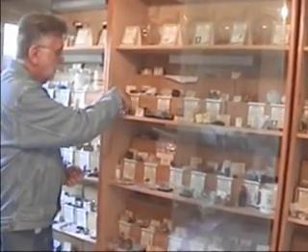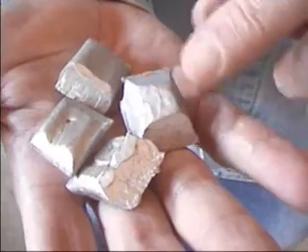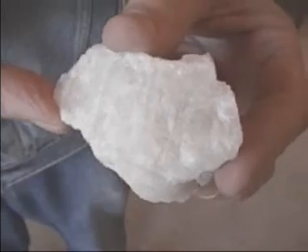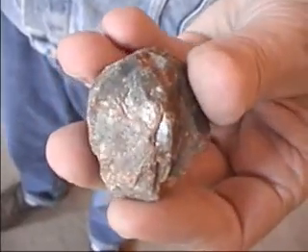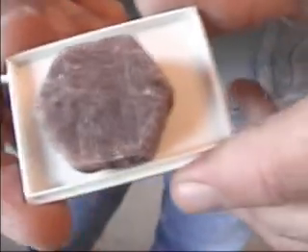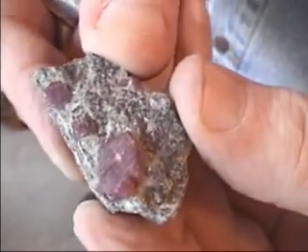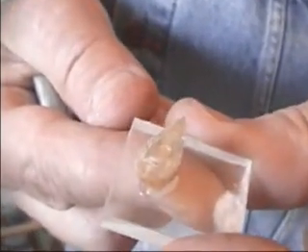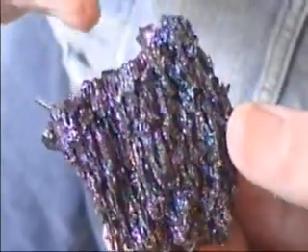Aluminum from "A Visit with Dr. Jim Marshall"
Dr. James L. Marshall describes the element aluminum.  From the DVD "A Visit with Dr. Jim Marshall." The DVD is designed to be used as an educational tool; it  contains information about each element and ores from the original mines of discovery. Experiments using the elements are included showing their spectra, magnetism, fluorescence, and mine source, as discussed in the book "Discovery of the Elements; a Search for the Fundamental Principles of the Universe, 2nd ed," by Dr. Marshall.